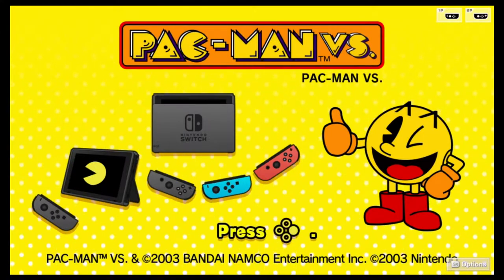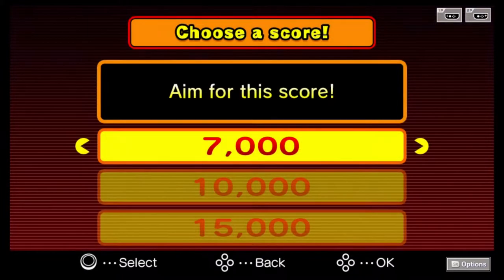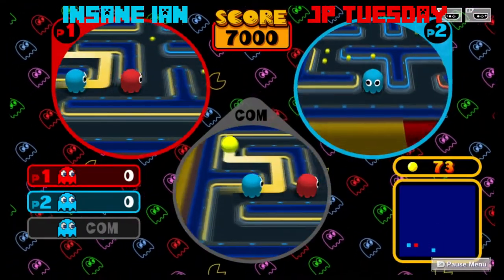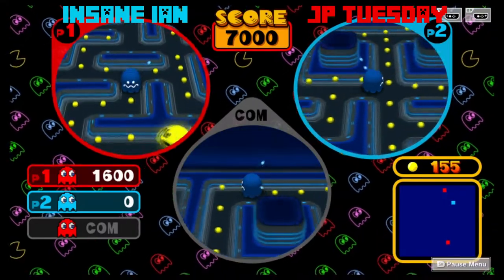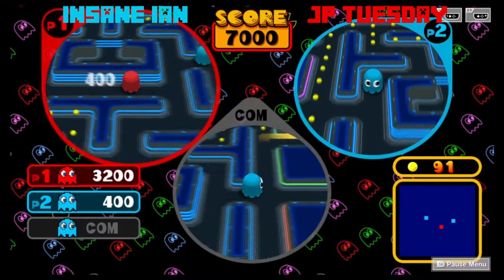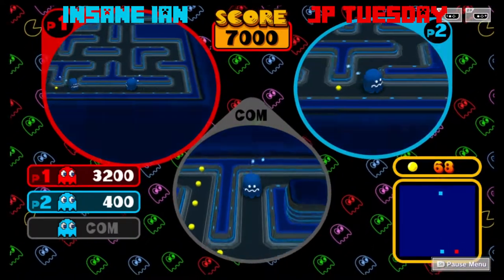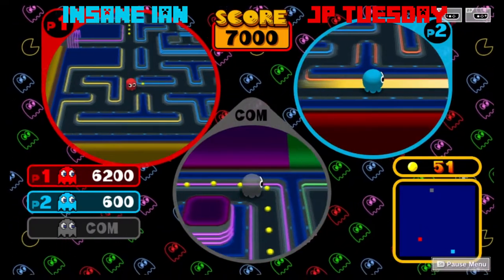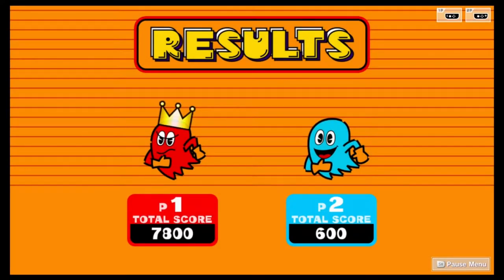Insane Tuesdays: Pac-Man VS - Game Audio Issues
Insane Ian and JP Tuesdays are friends and gamers. This week, they check out the re-release of the niche game Pac-Man VS! Also, there was some issue with the game audio on the capture, so you can only hear it faintly on the conversation track. Sorry.